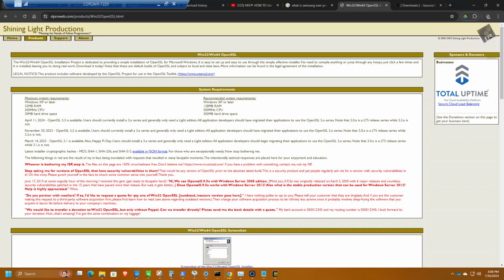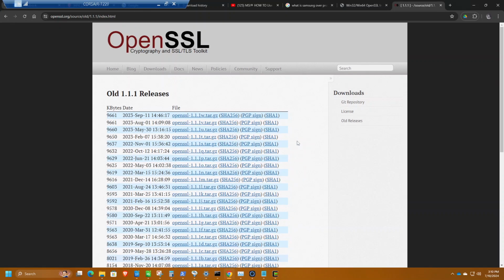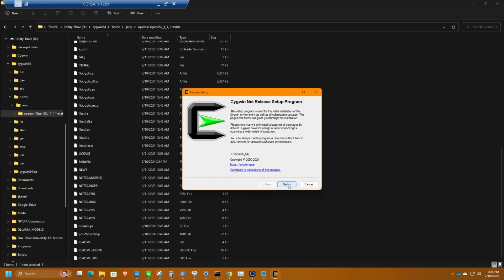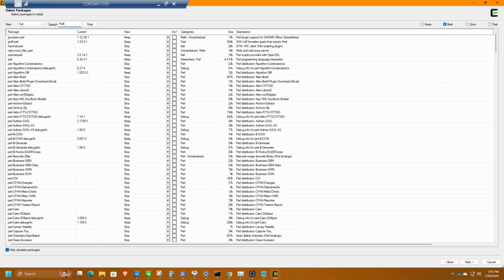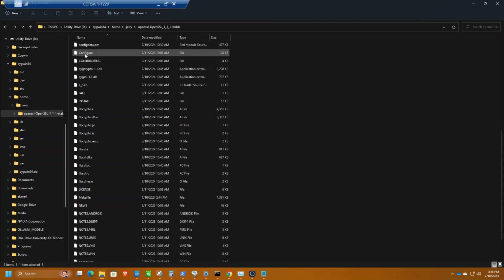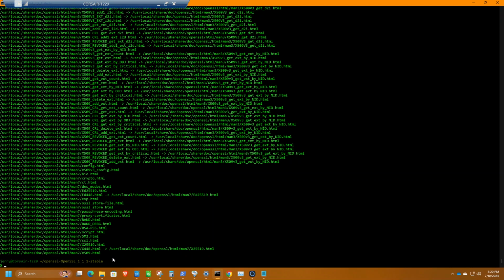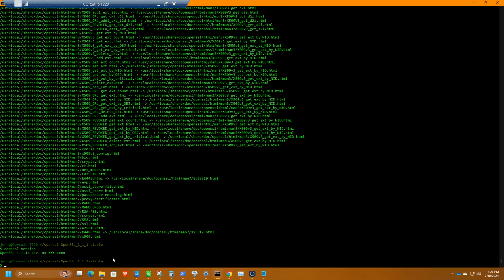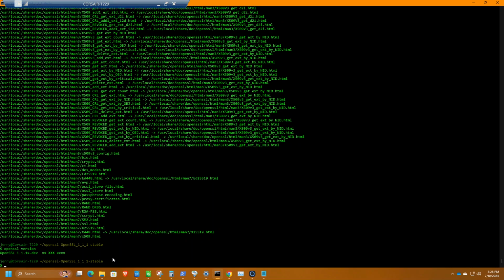2024-07-10 Set up to compile Open SSL on your local machine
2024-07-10 Set up to compile Open SSL on your local machine

Here I will show how I set up my machine to compile OpenSSL-1.1.1 so that I can create public and private keys for software I am supporting. This setup can be used to compile other releases, but my vendor required 1.1.1 to be used for my configuration.